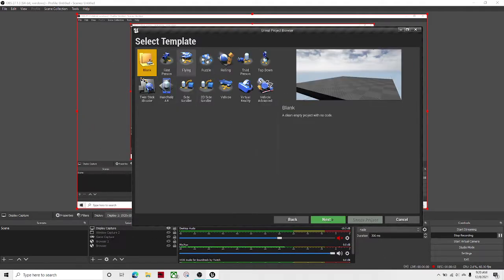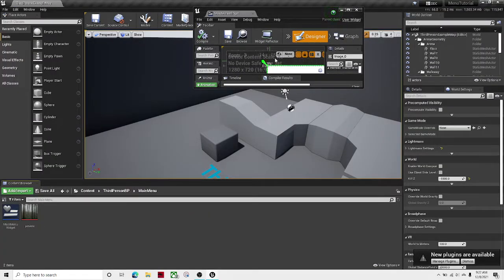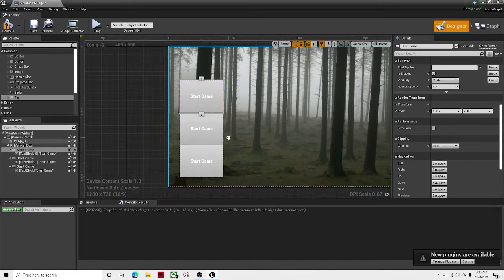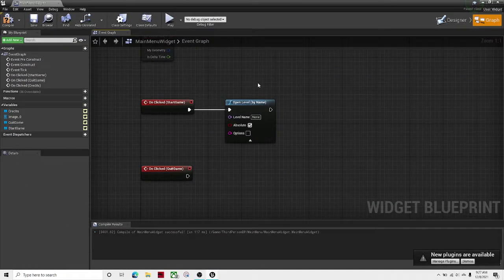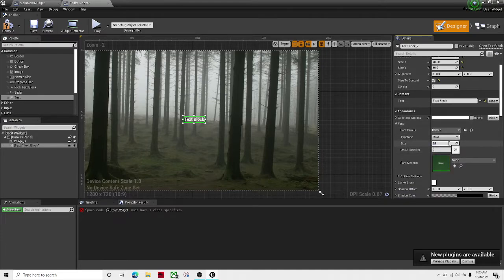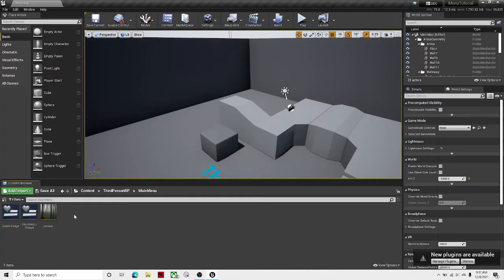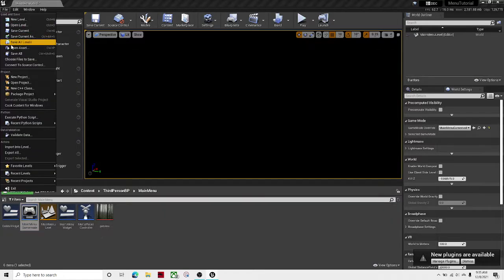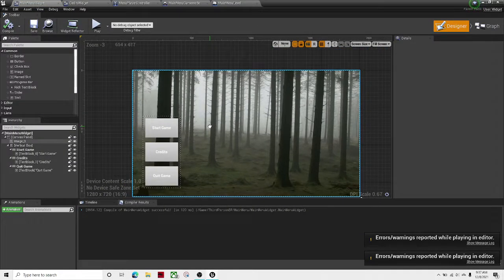Tutorial - Making a professional menu in Unreal Engine 4.28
This is a simple tutorial on how to make a pro menu in unreal engine 4.
If you enjoyed this video I hope you will stay updated for more tutorials!